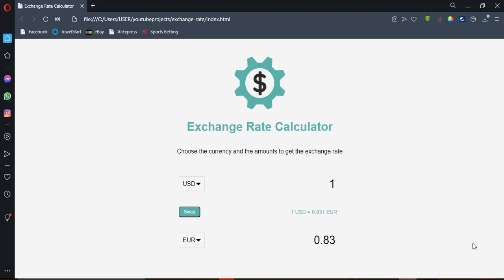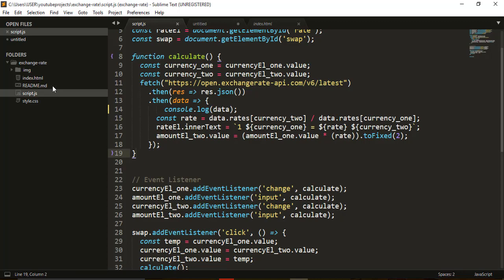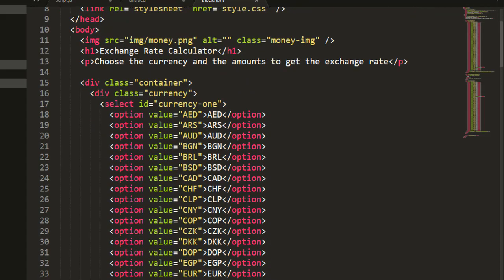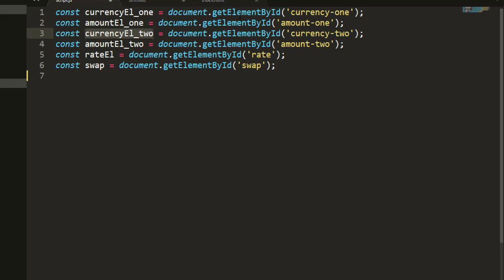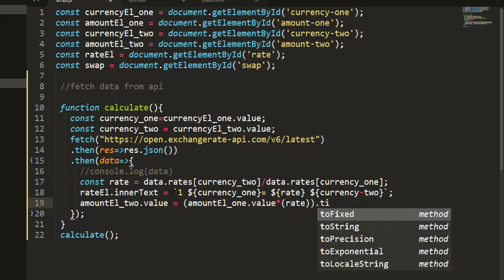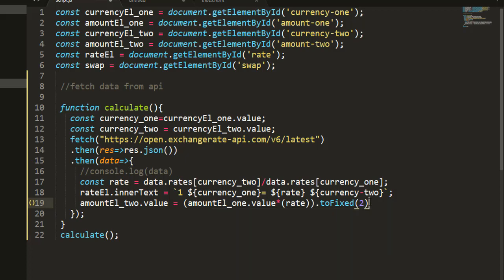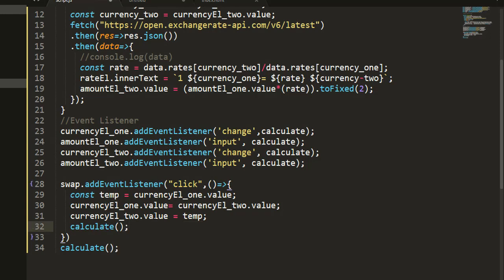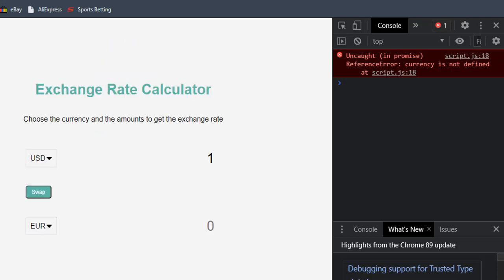How to create Exchange Rate Money Calculator in JAVASCRIPT with SOURCE CODE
In this tutorial you will learn how to fetch data from API in javascript by creating creating exchange rate money calculator.